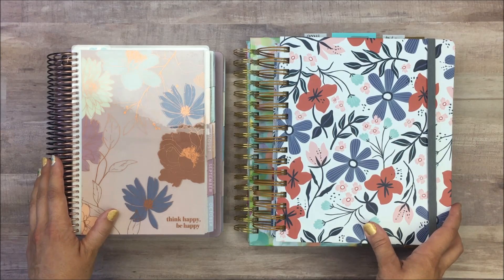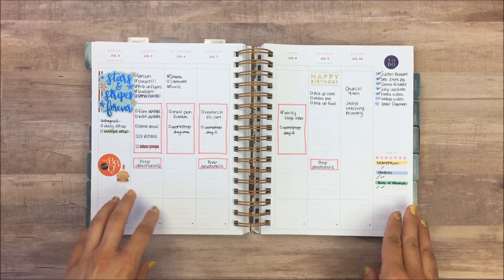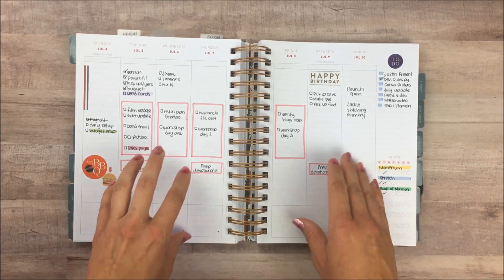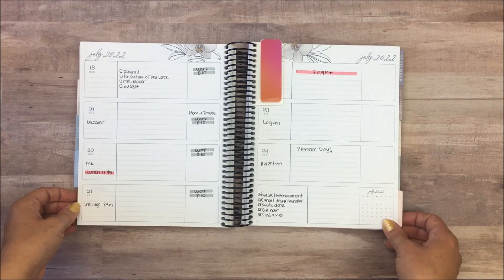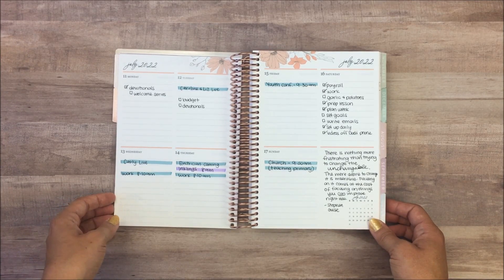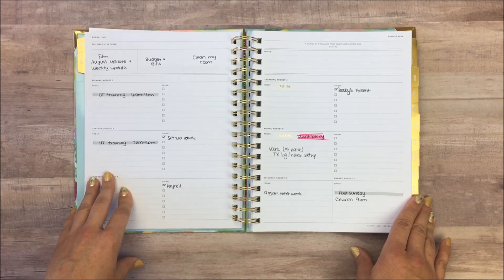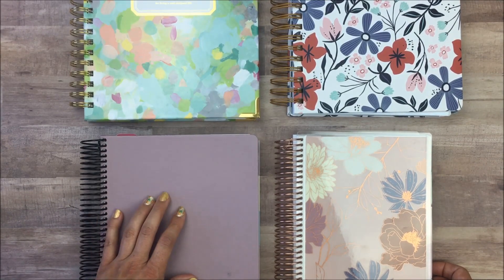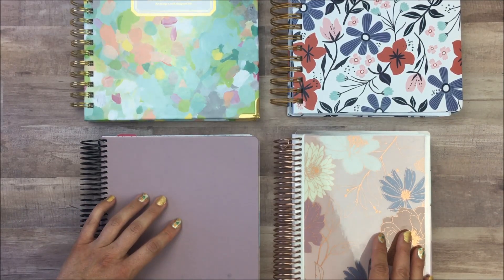FOUR WEEKLY PLANNERS?! | Which Planner is Best? | Testing Erin Condren, MäksēLife, & Day Designer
During the month of July (and a little into August), I tried out 4 different weekly planners to see which one was the best, and now I'm sharing my thoughts about all of them with you.

xo, Lauren

Timestamps:
MakseLife Planner - 0:38
Erin Condren 7x9 Horizontal - 3:59
Erin Condren A5 Compact Vertical - 5:50
Day Designer Weekly Planner - 6:50
Recap - 8:56

This never costs you anything more, but it helps to support this channel and my blog and I am so grateful to everyone who is willing support me in this way! ❤